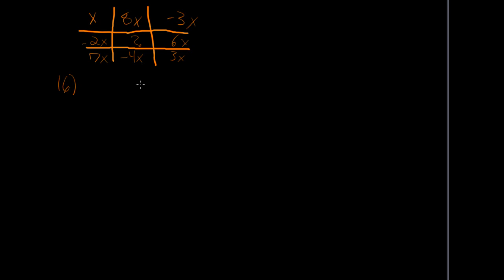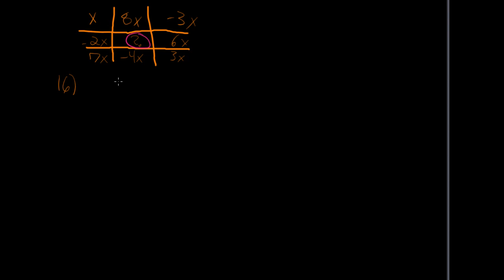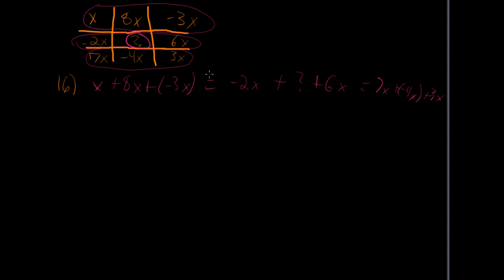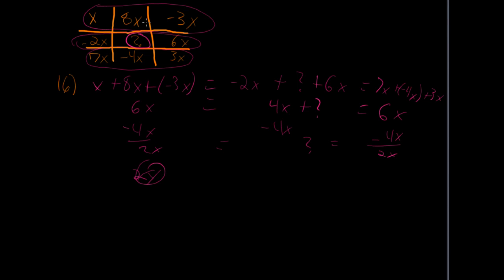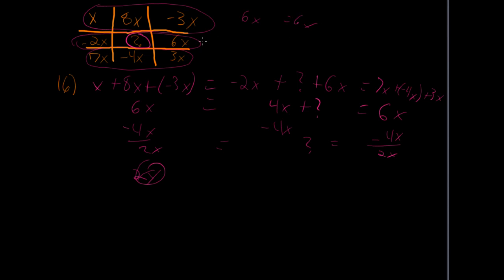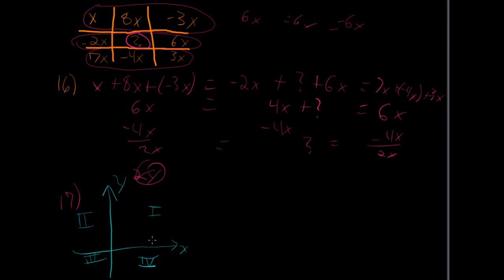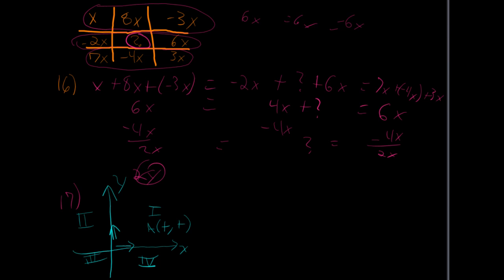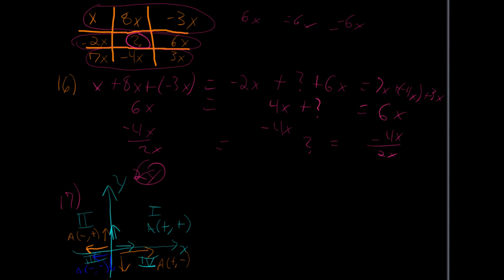ACT MATH prep algebra and coordinate plane